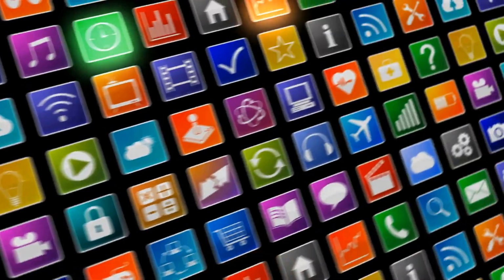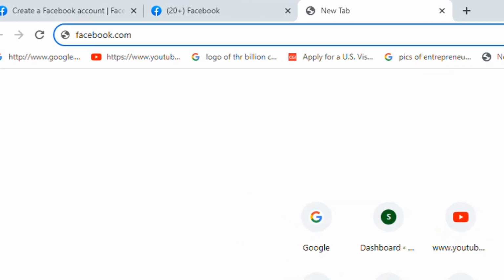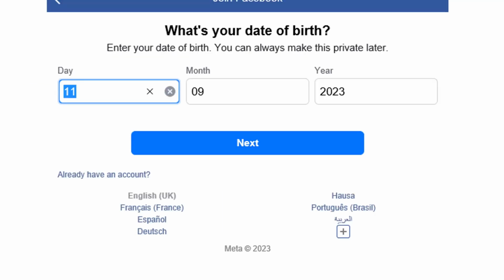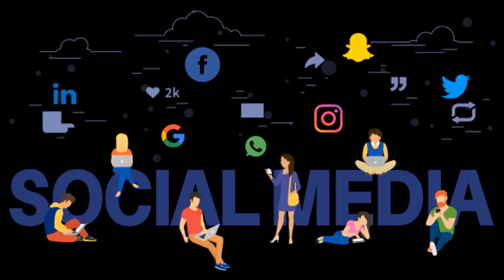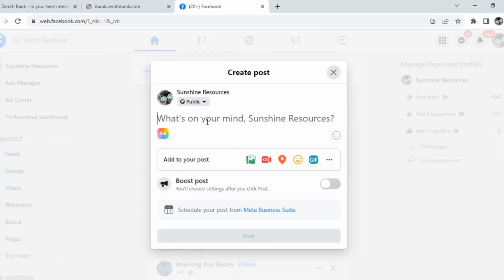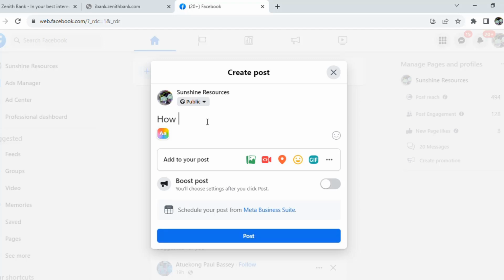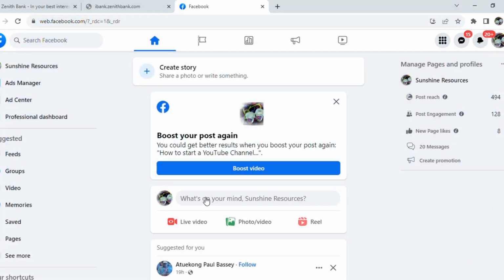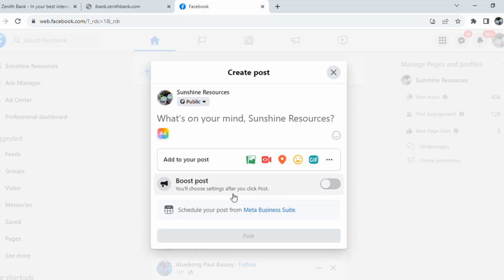Tutorial #2 How to Use Social Media In Marketing Your Product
This video is the second edition in our video series on how to use social  media for marketing
To access and download the  Sunshine Resources Production Guidelines E-book